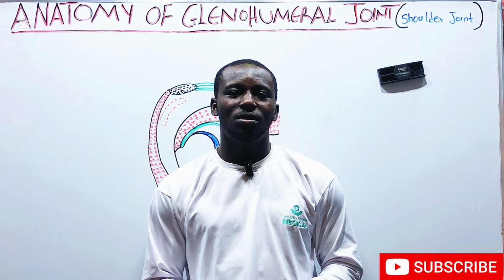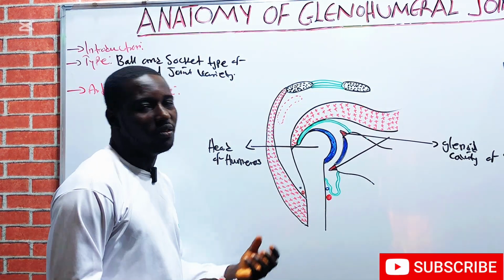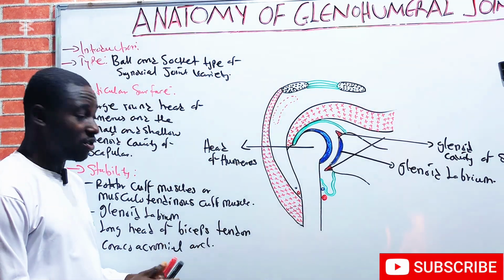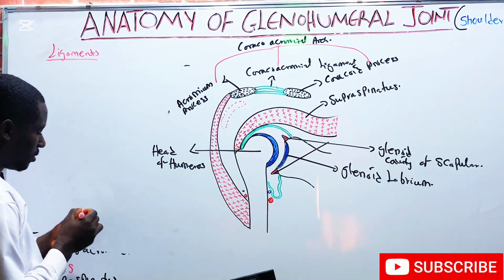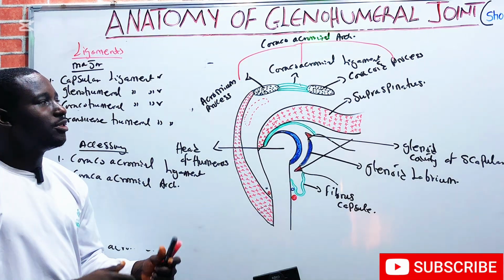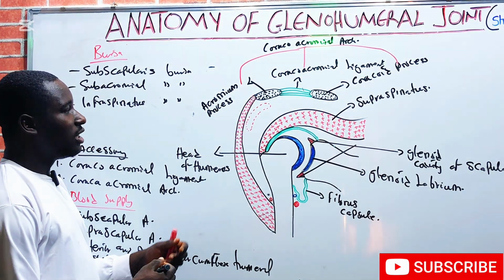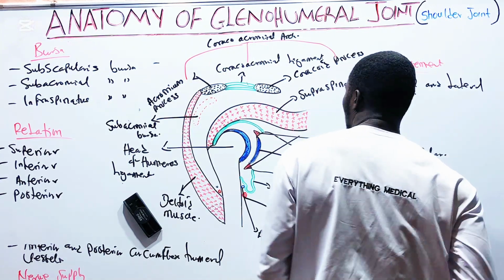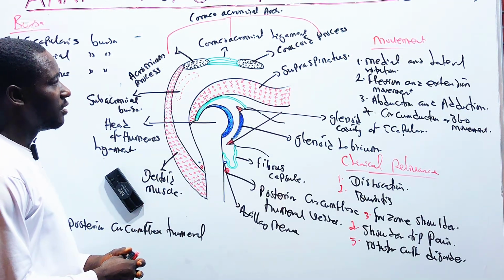ANATOMY OF SHOULDER JOINT(Glenohumeral joint)| Articular surface, ligaments, stability & movements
This video was comprehensively made for a succinct ANATOMY OF SHOULDER JOINT, for all medical and paramedical students.